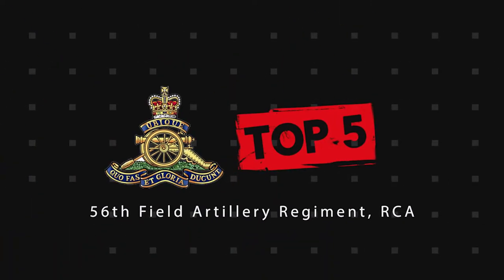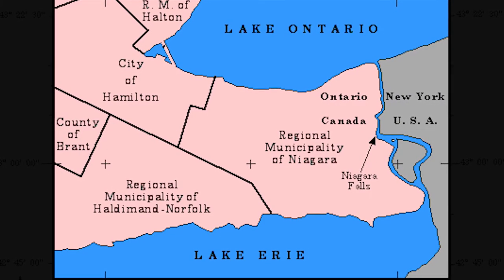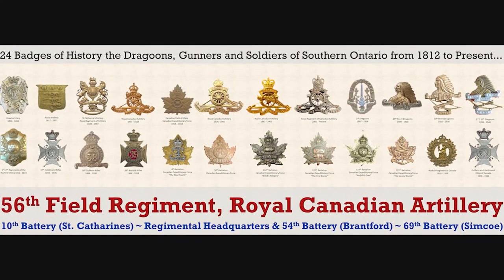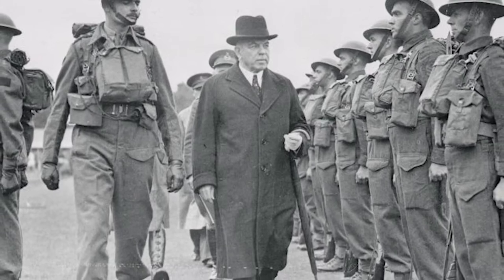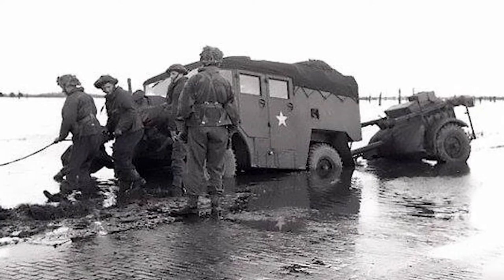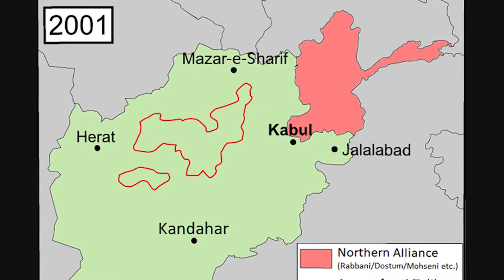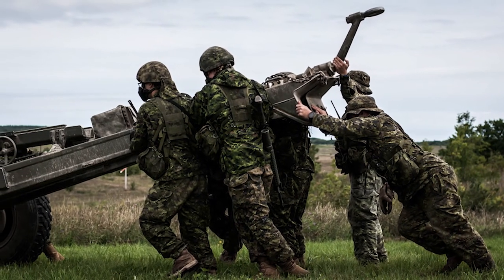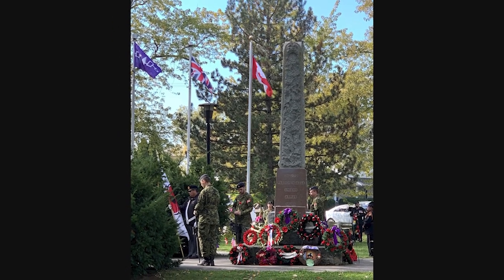Top 5 Facts - 56th Field Artillery Regiment, RCA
Top 5 Facts - 56th Field Artillery Regiment, RCA/5 principaux faits - 56e Régiment d'artillerie de campagne, RCA

Volume 1 chapter 3